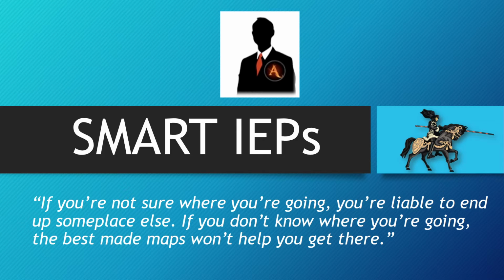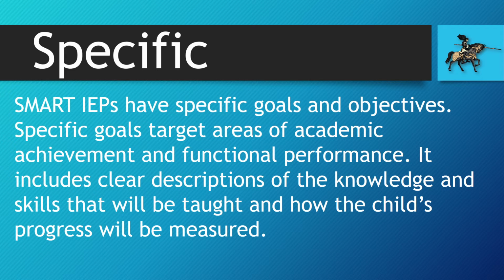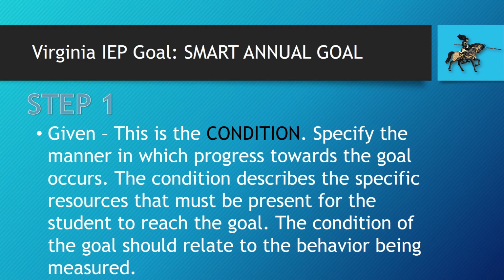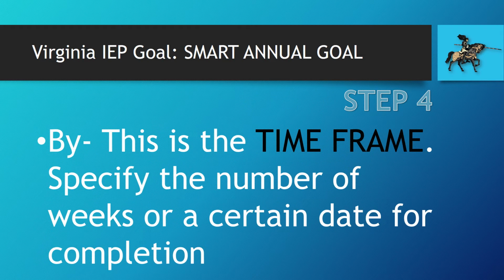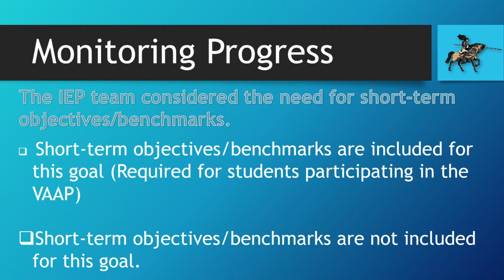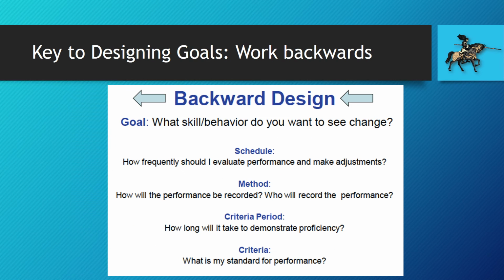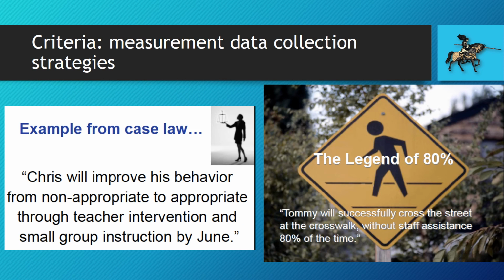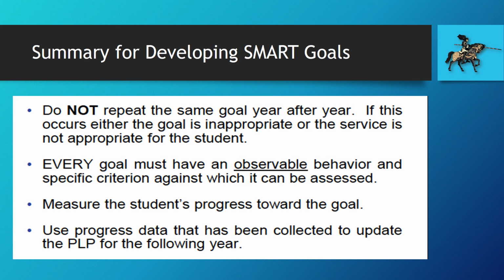SMART IEPs 2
This training module provides a comprehensive guide on developing SMART IEP goals to ensure compliance and educational effectiveness for students with special needs. The video emphasizes that poorly written goals can lead to legal and compliance issues, noting that 75% of non-compliance findings in Virginia divisions were tied to inadequate IEP goals